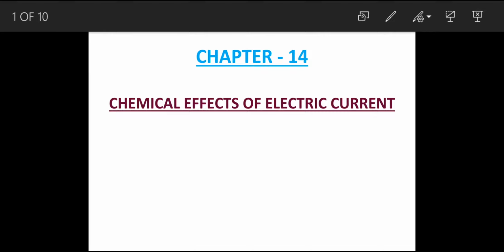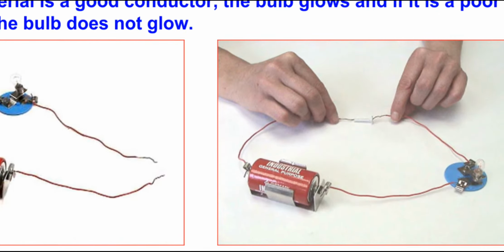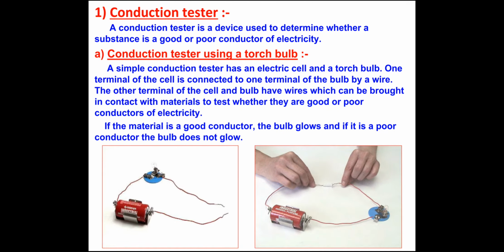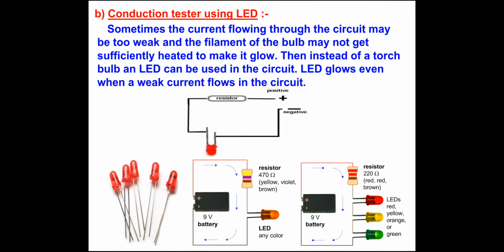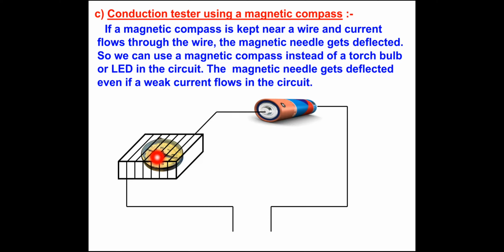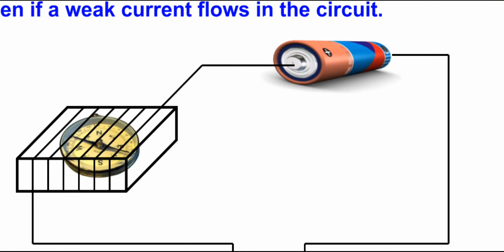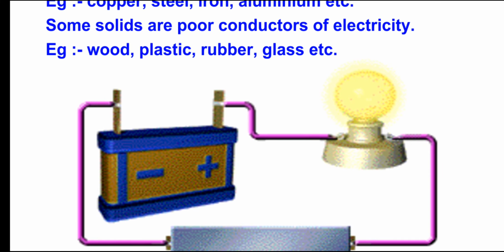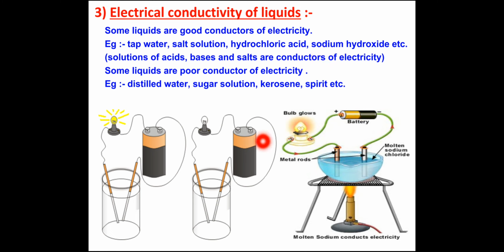Class 8th Ch. 14 Chemical effects of electric current part 1